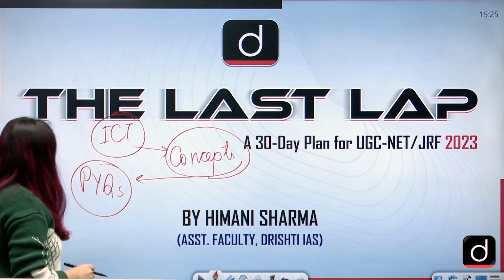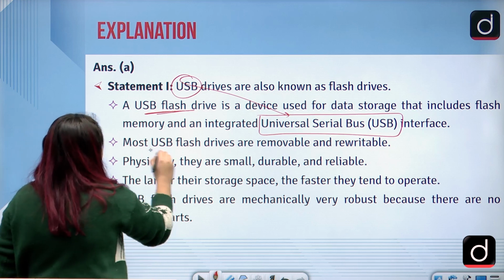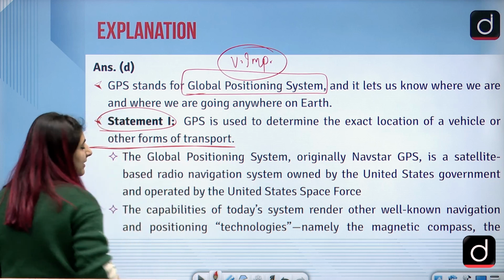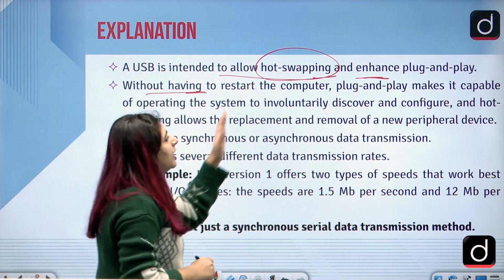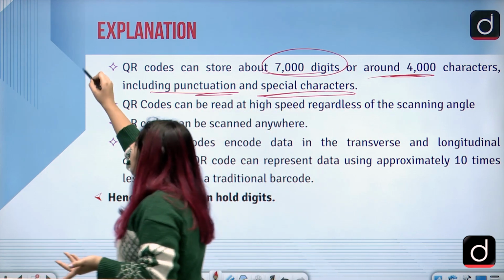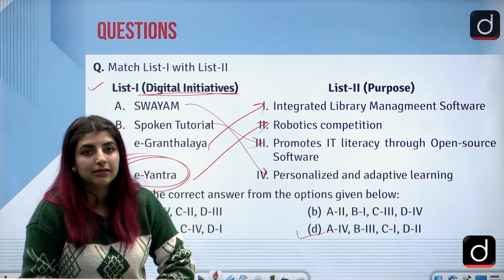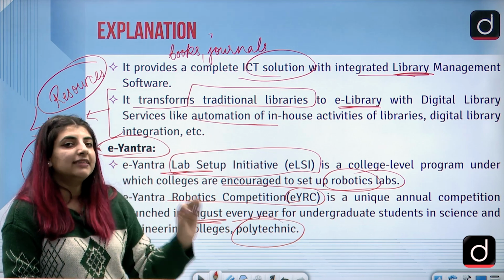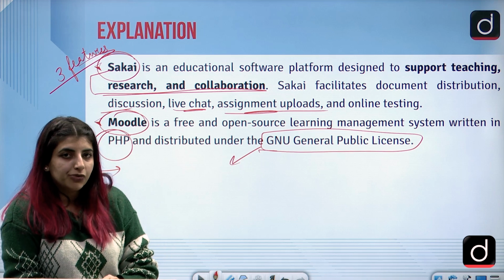The Last Lap Day 14 | ICT | UGC NET 2023 | Paper 1 | By Ms. Himani Sharma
Time Stamp:

00:00 – Features of the 30-Day program
00:57 – BIOS
05:03 – USB and MICR
09:20 – GPS
13:19 - USB
17:53 – QR Codes
21:43 – Proprietary Software
25:25 - Digital Initiatives and their purpose
31:52 - MookIT Platform
34:09 - JOOMLA
34:52 - SAKAI and MOODLE